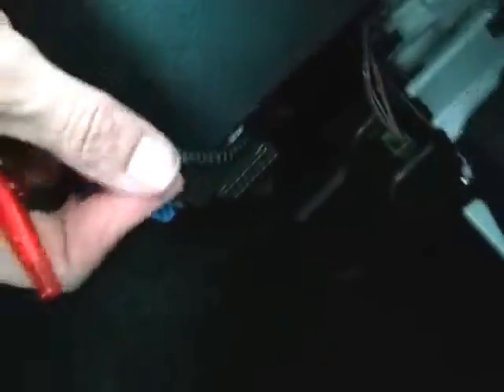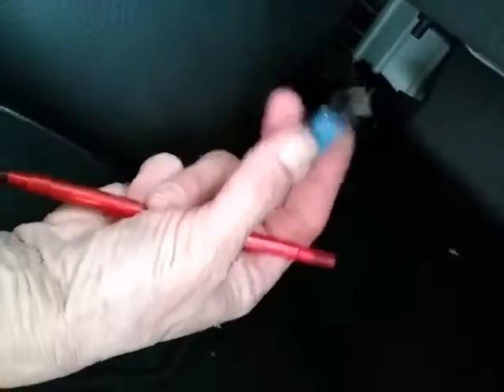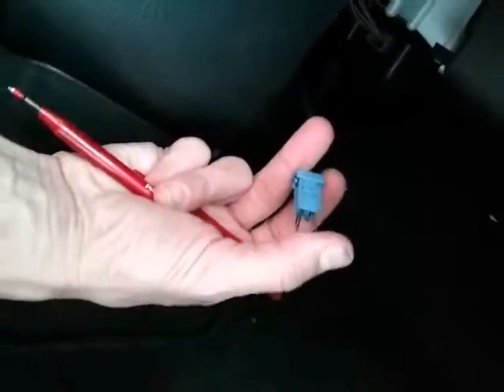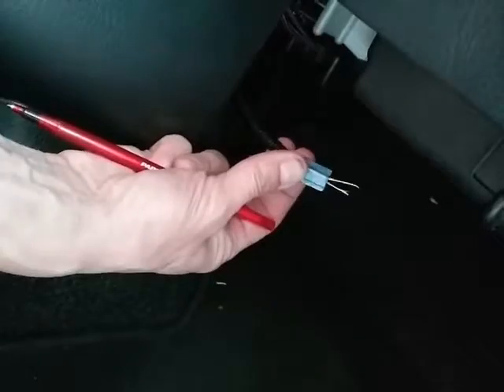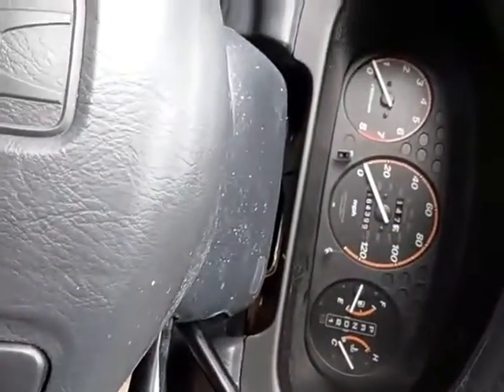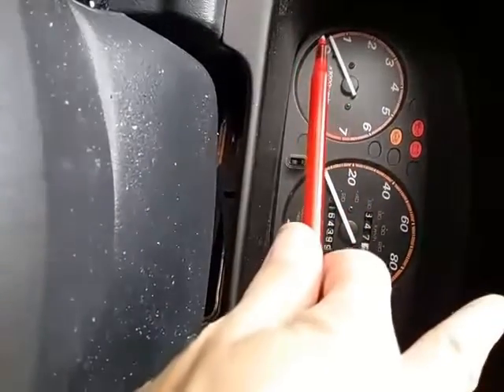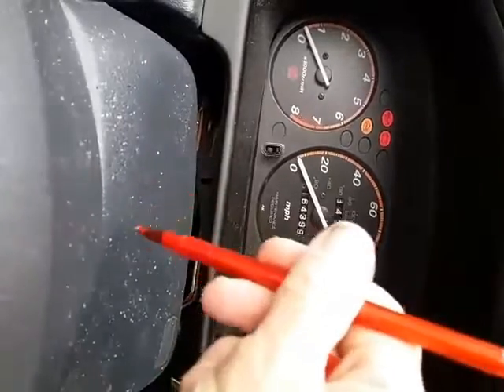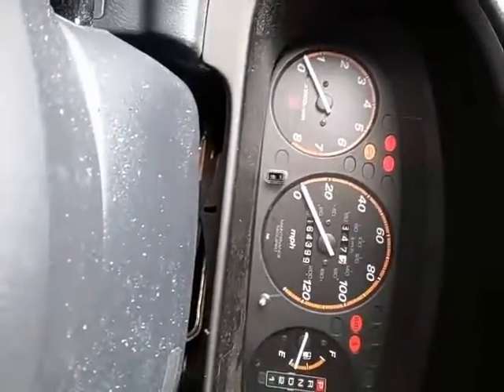Read engine check light codes on older hondas with paper clip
Older hondas have a port for connecting an engine code reader, and a two pin blue connector that can be jumped with a paper clip to make the codes flash on your dash. Then just look up the honda engine codes on line. Here is a CRV 2001.